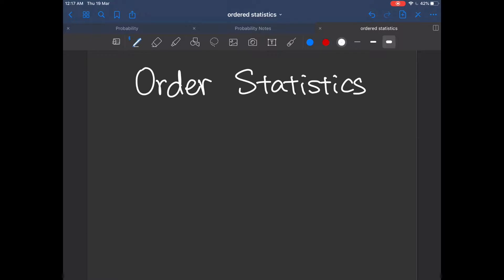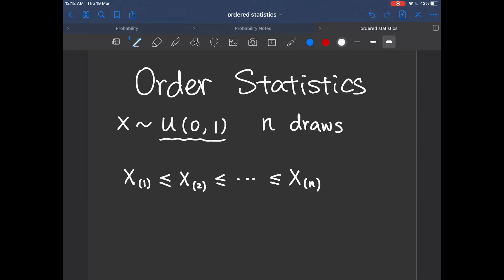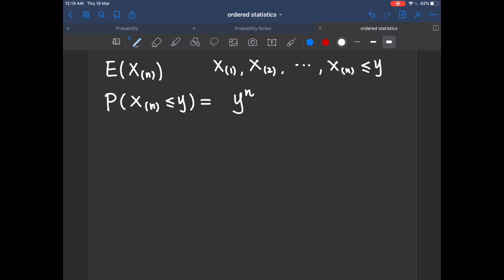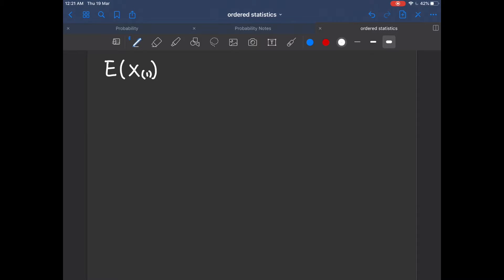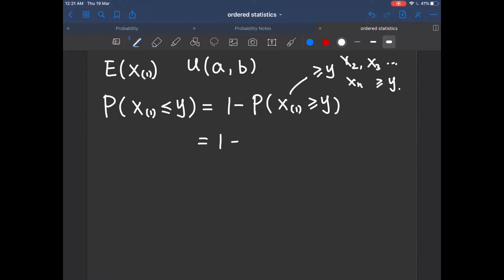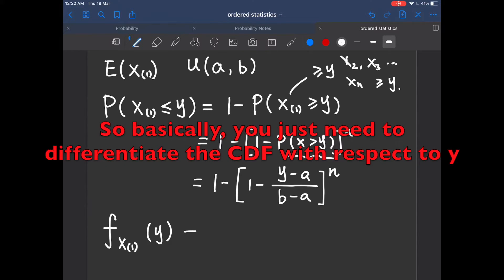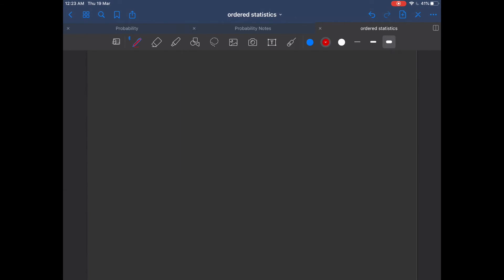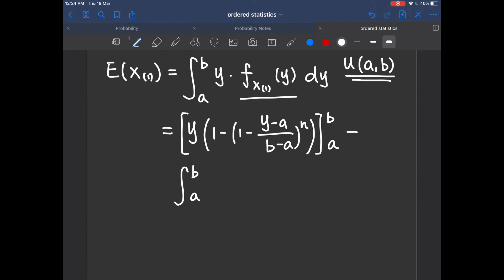Order Statistics of Uniform Distribution: expectation of the largest and smallest order statistics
Enjoy learning :)